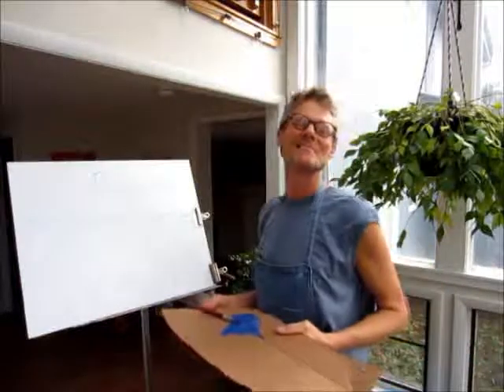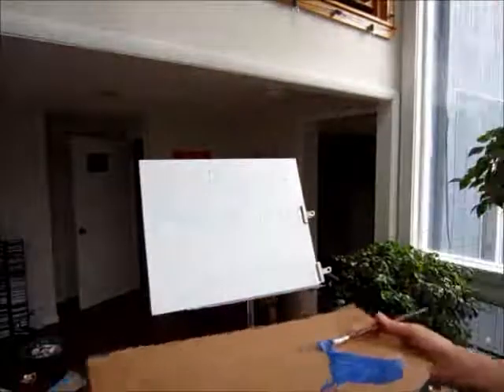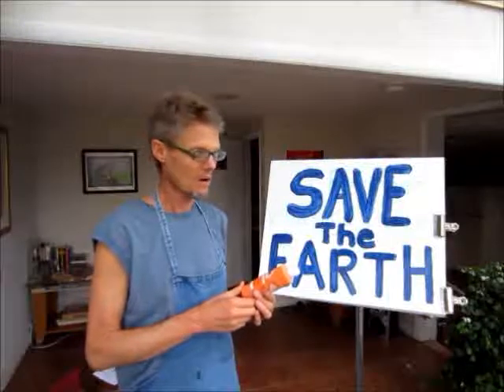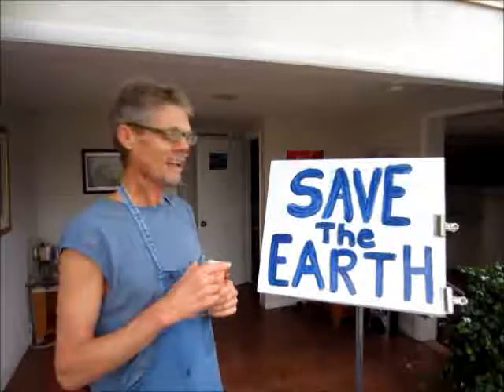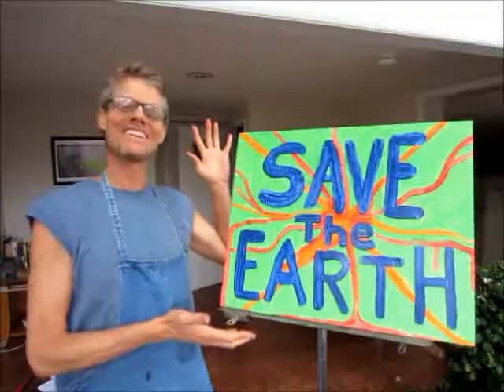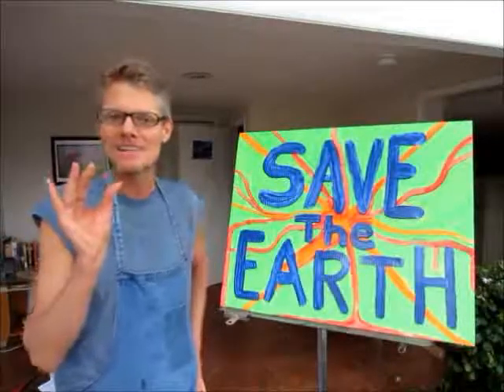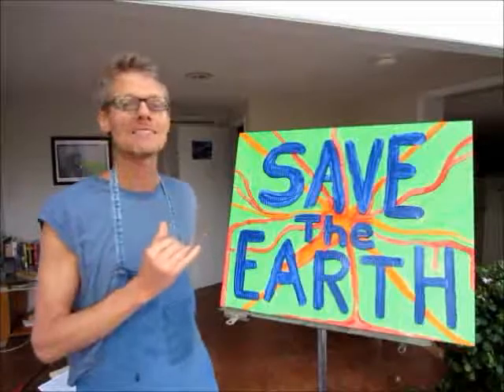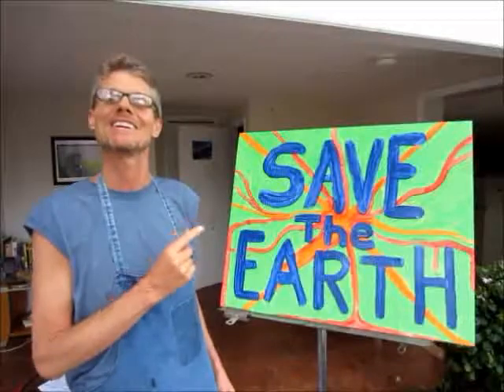Advertising for the Earth! Be an Artist Activist for the Planet!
Help me advertise for the Earth! Please make a sign and post it on a pole on a busy intersection! Create CHANGE in our world and heal the environment by becoming an advertising exectutive for the planet! Save the Earth, the birds, the trees! Become a green activist for good health, prosperity and healing! Be an environmental awareness advertising genius and an artist too! Heal the earth and do activism today!